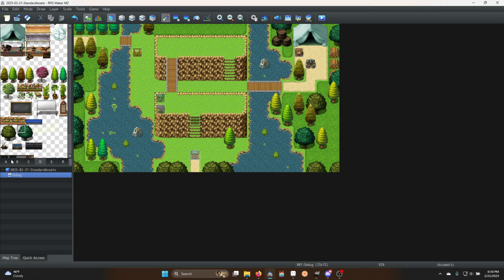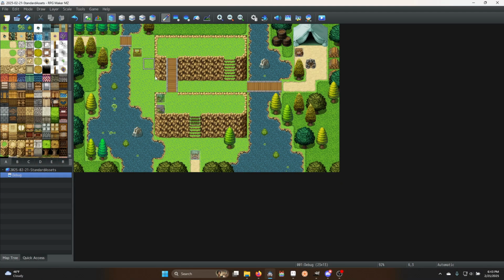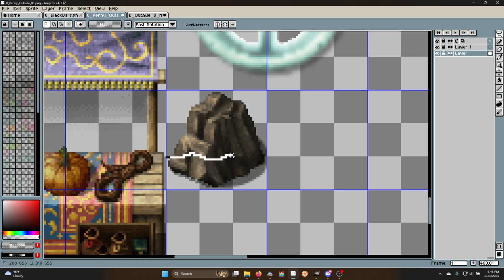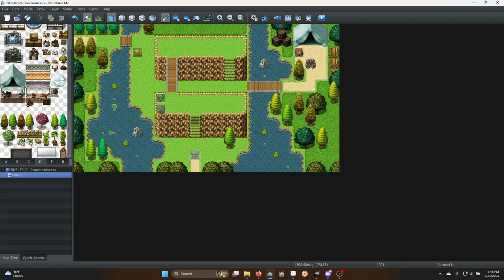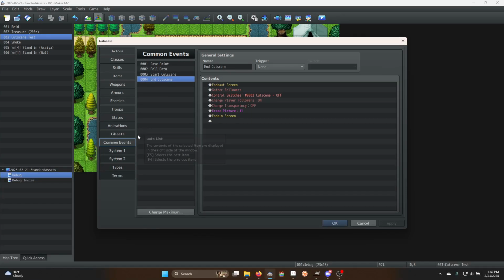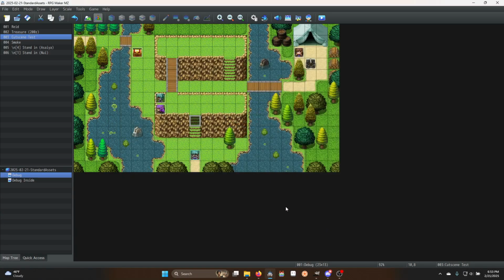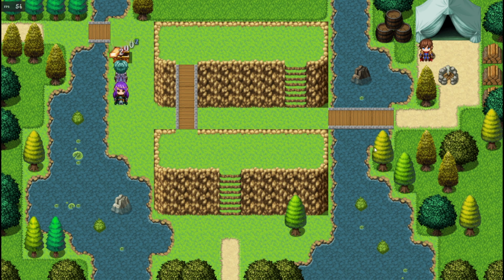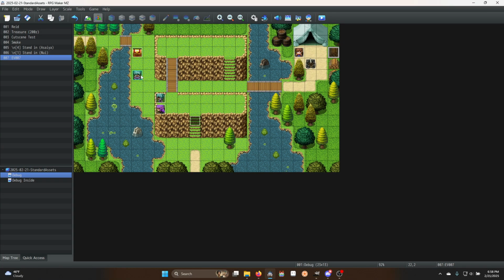RPG Maker MZ Tips and Tricks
Hey all, in this RPG Maker MZ video we go over a number of plugins, events, and methods to make your maps more interesting. Please let me know if you like these sorts of videos and what kinds of things you would like to learn.